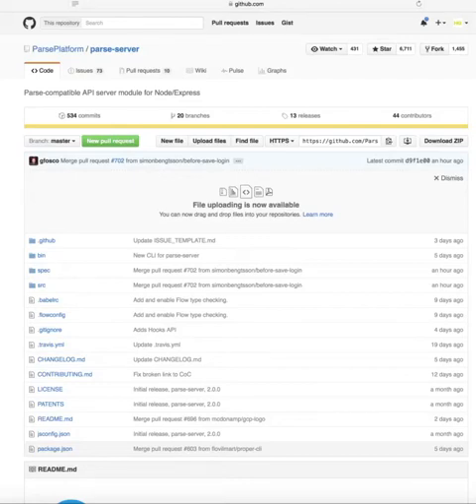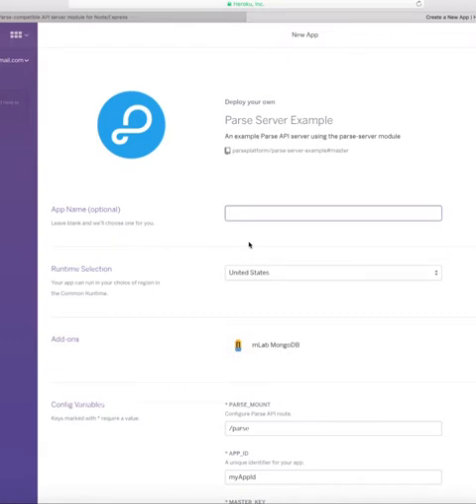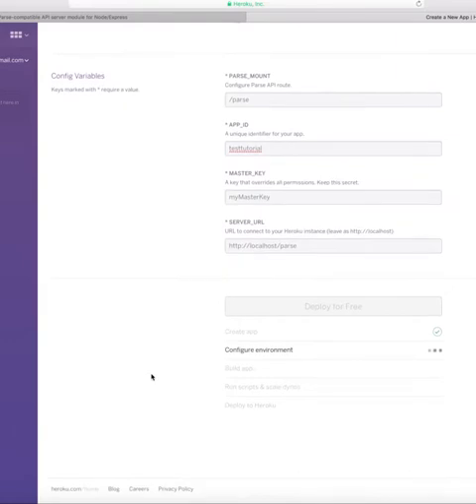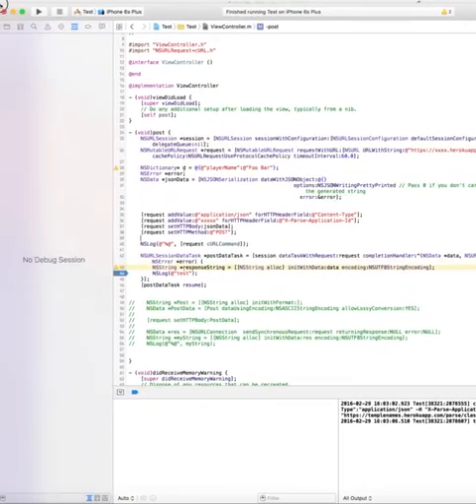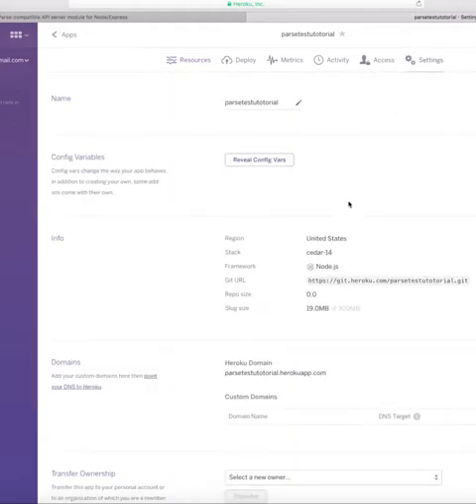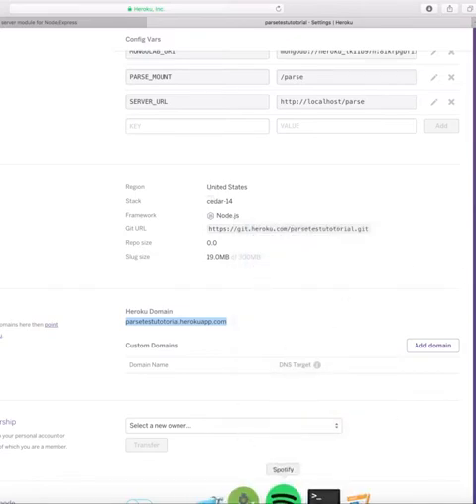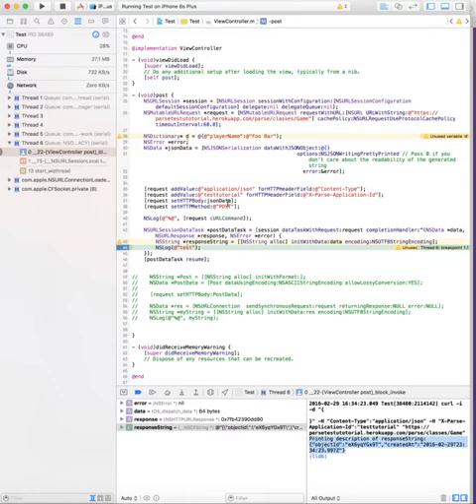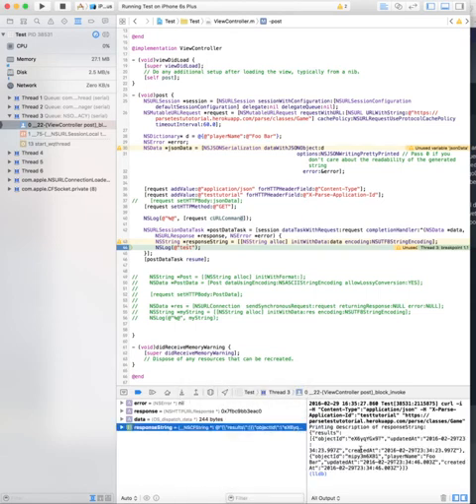Parse server setup with Heroku - iOS rest api access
This is a quick tutorial to show how to setup a parse server with Heroku and access via iOS, using the REST api